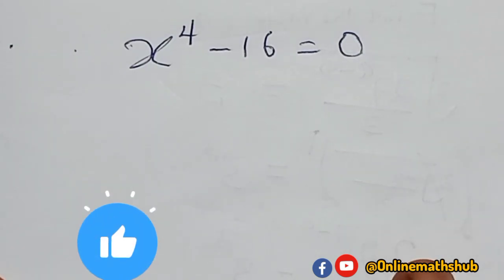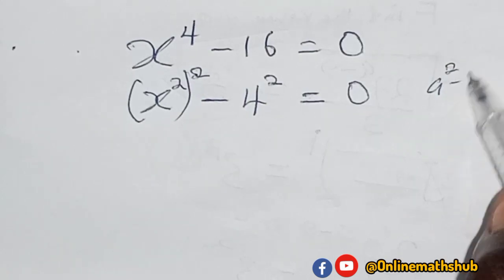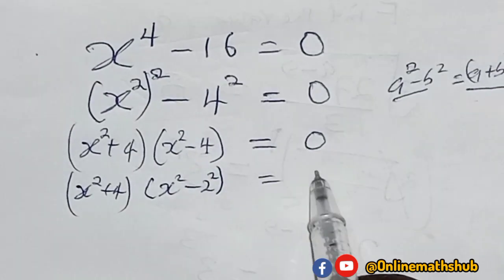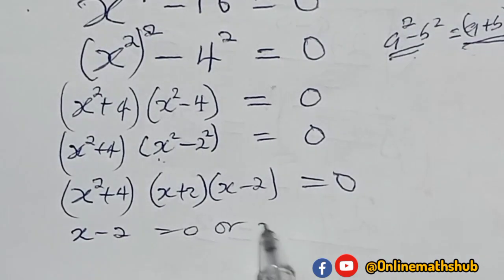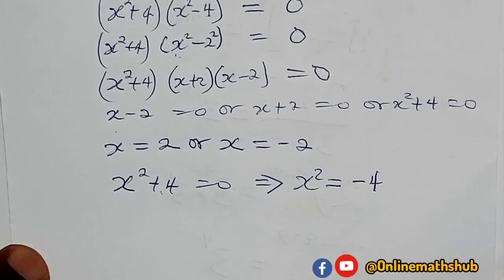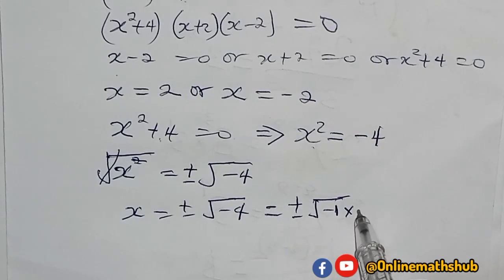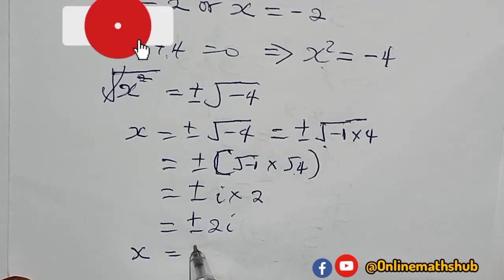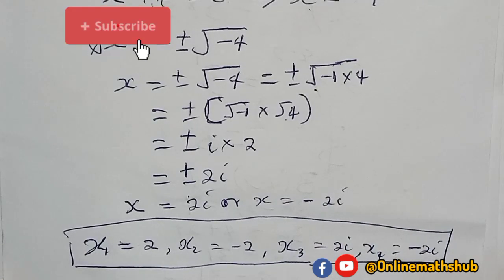Solve X^4 = 16 | obtain the 4 values of x